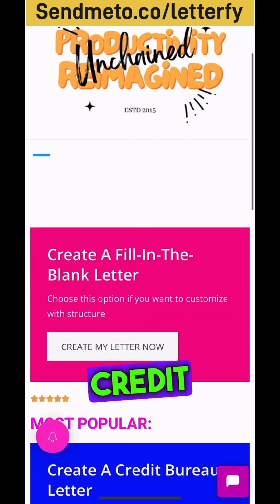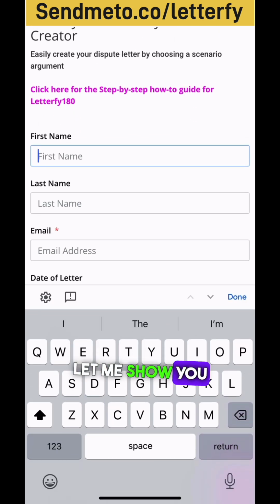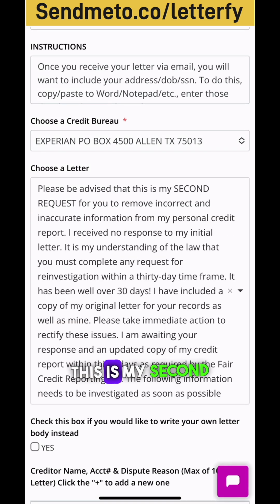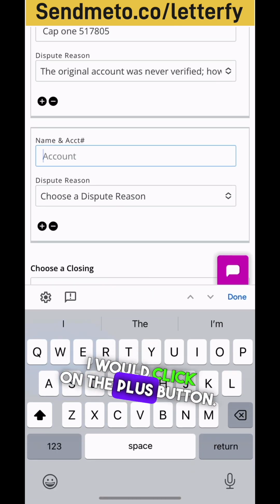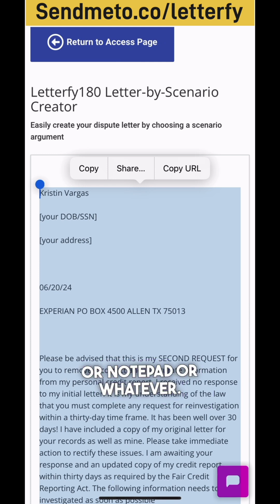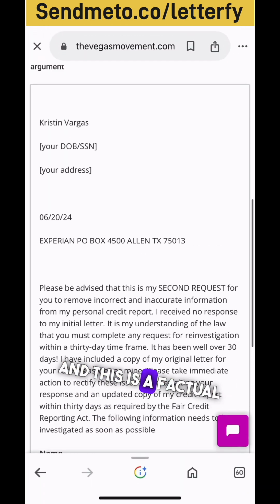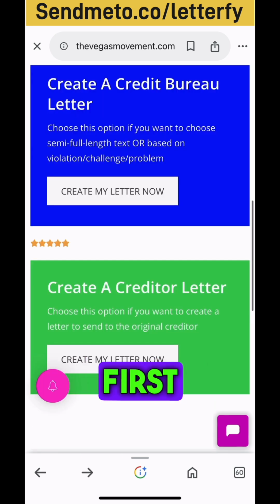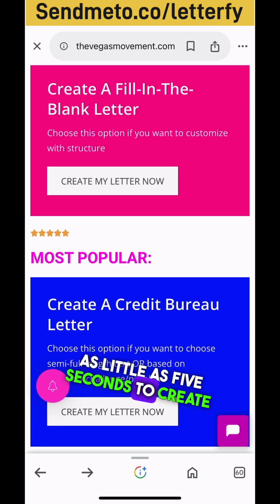Fastest Credit Dispute Letter App!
Check out Letterfy180 to create dispute letters in just 5 seconds! If you would like to get a free credit sweep consultation head That's why I wanted to share with you something that my clients have been asking about recently regarding strategy.

If you would like to get a free credit sweep consultation head Credit Sweep Cheat Sheet Link is below this text. 👉Get the 4-page cheat sheet FREE on my Telegram channel

It's much better to be patient and fix your credit to obtain the end result than to get these little cards and loans that can actually set your credit and score-building strategy behind.

Check out the difference:
#1 - you patiently remove your negative items, pay on time with your positive accounts and then apply for a mortgage. You get low rates and approved for a large loan
#2 - you impatiently work on removing your negative items while also applying for small $200-$3000 credit cards and installment loans and  misc credit. You wait longer for an approval and get a higher APR and lower loan amount

The bureaus are counting on you being impatient and falling off. They're counting on you getting small cards or even loans and not paying them. Let's forget about all of that and complete the process, get the mortgage and the vehicle loans and keeping them because the best form of revenge is success!

You get much further along the credit line much faster using the #1 strategy!

Check out the amazing credit repair/credit sweep store at

⭐ Video Notes